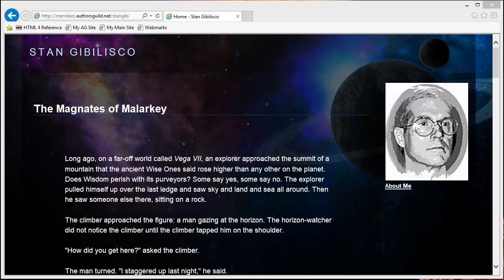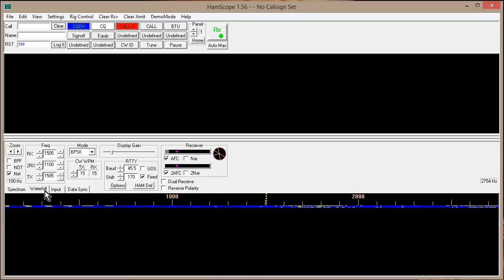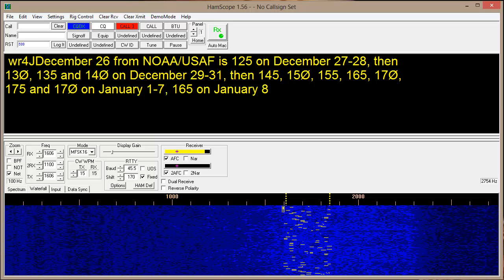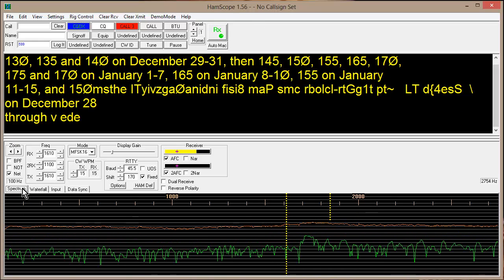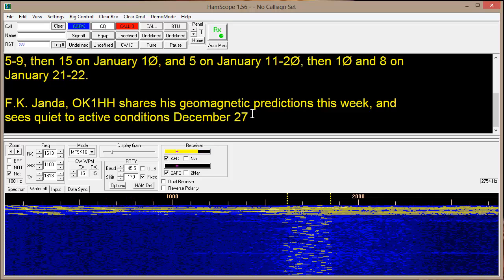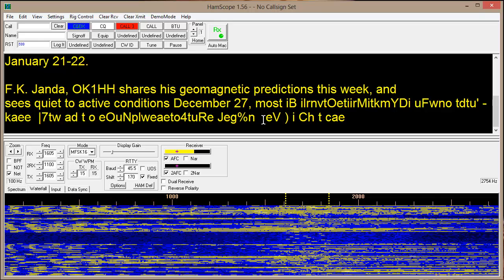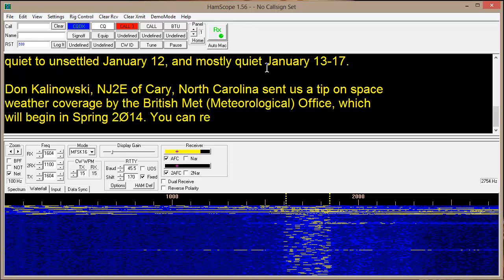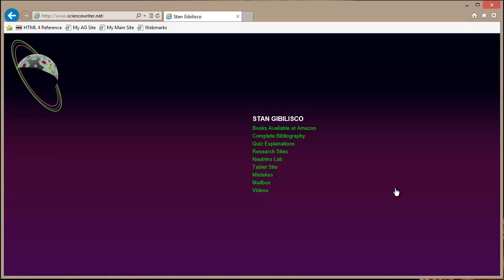MFSK16 Shows Its Stuff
Here, we see how well MFSK16 works under marginal conditions! ... 73 de W1GV.